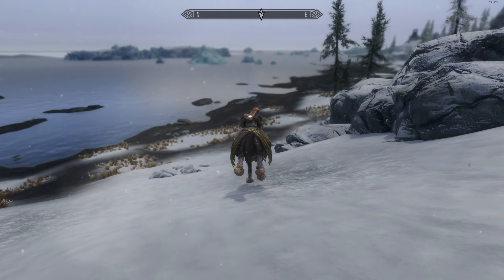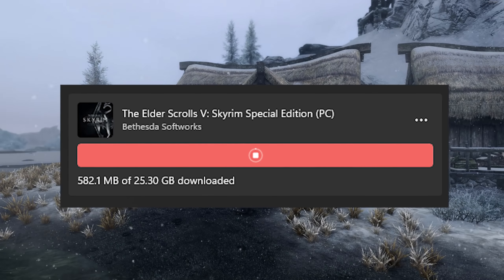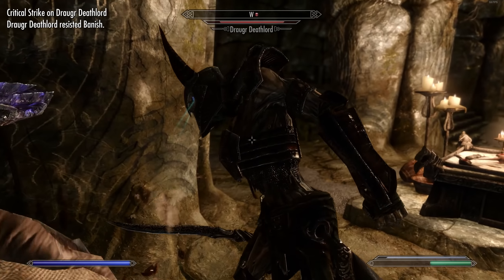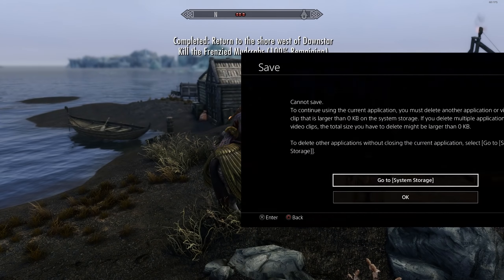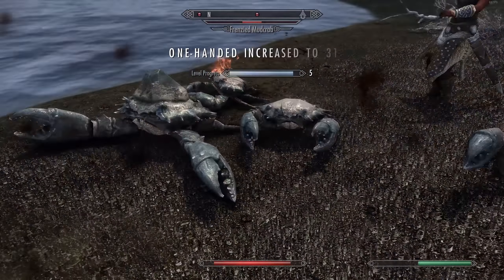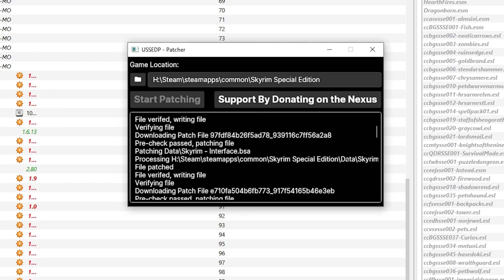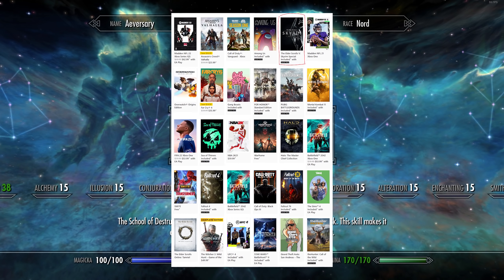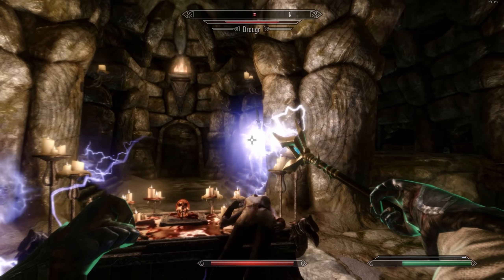Skyrim Just Got Yet Another New Update in 2022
Today we take a look at yet another new update for Skyrim. This update brings a specific fix for a crash happening for Skyrim: Anniversary Edition that was added following the past partial fix for the PlayStation 0KB bug for Skyrim. Sadly, this update also seems to have led to some mods breaking.

Author - l00ping